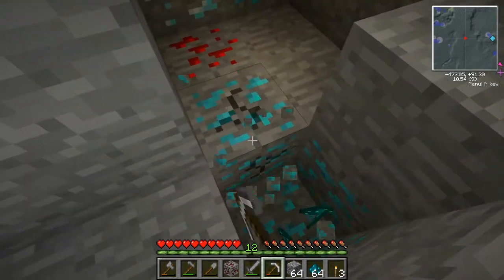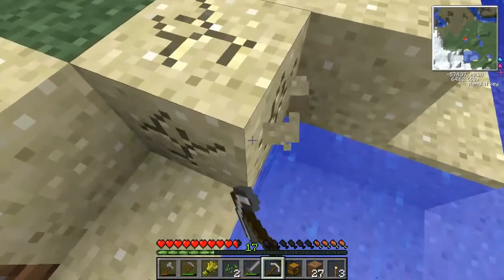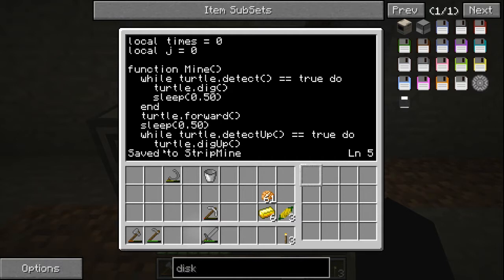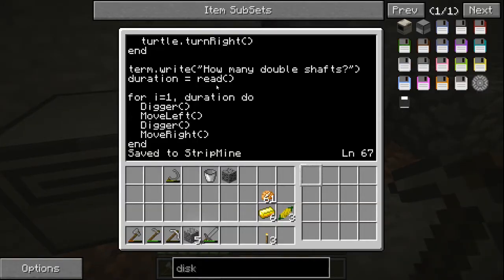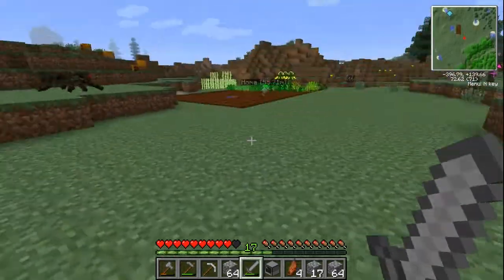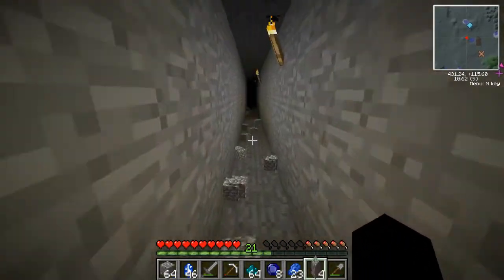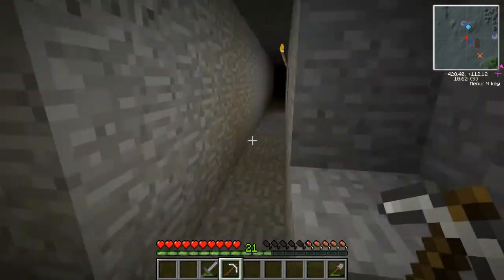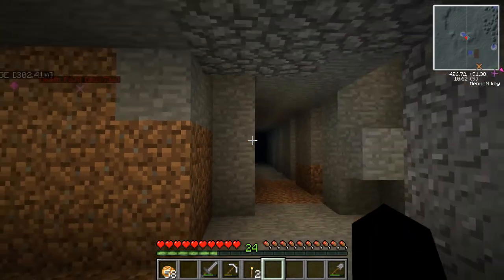Feed The Beast Modpack - S2E02 - Turtles!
Welcome to Season 2! In season 2 we'll be starting with the Mindcrack pack but we'll then upgrade to the ultimate ftb pack whenever it get's released. In this episode we play around with the mining turtles

It really helps me out. Also please follow me on the social media below!